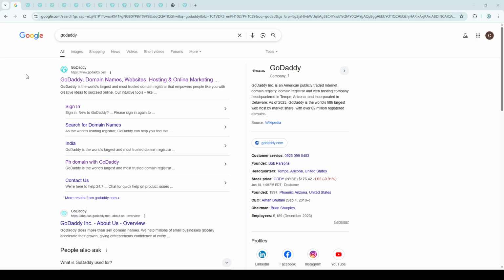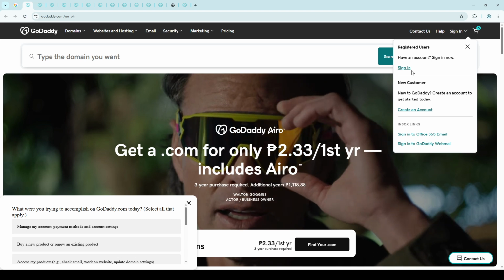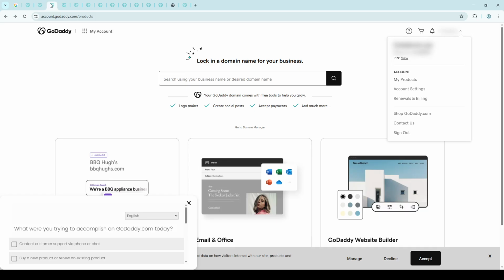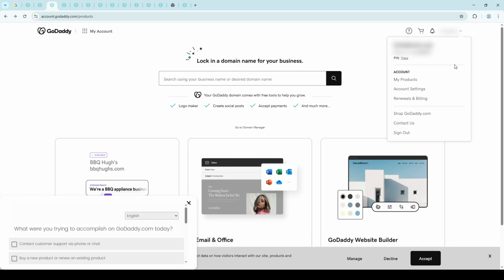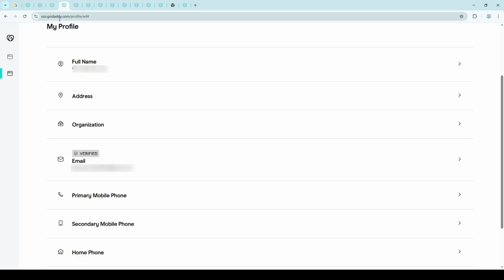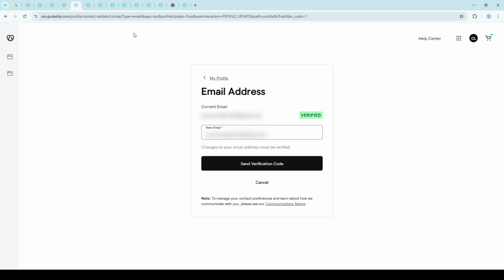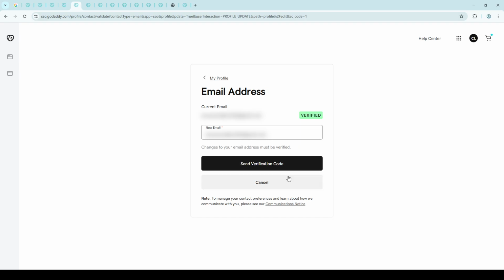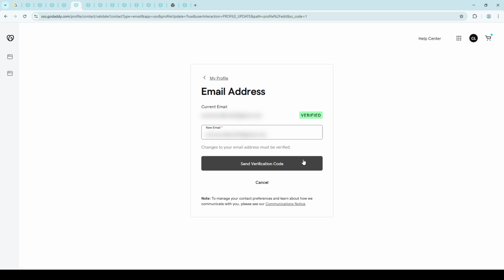How to Change Email in GoDaddy Account [2026 Full Guide]